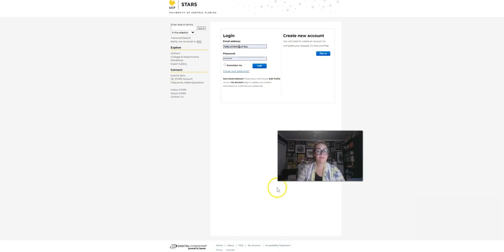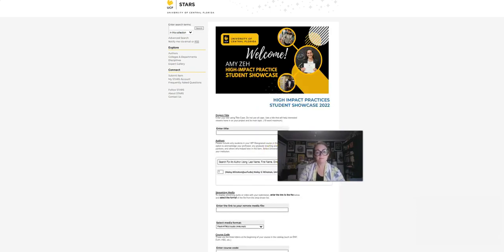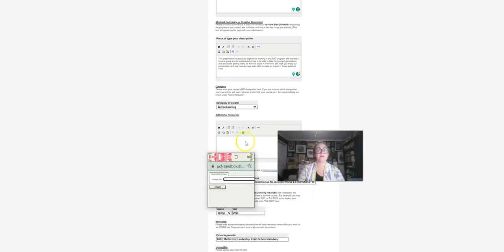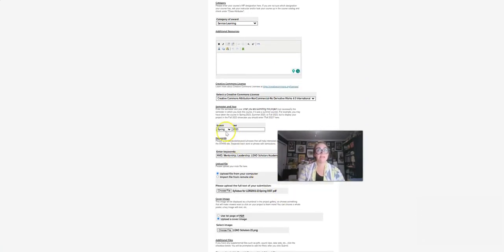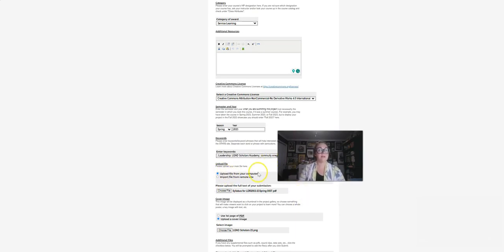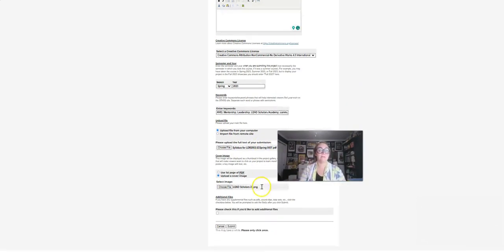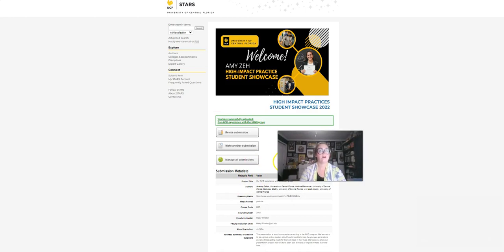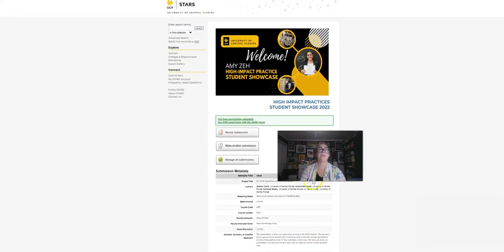HIP Showcase Submission STARS